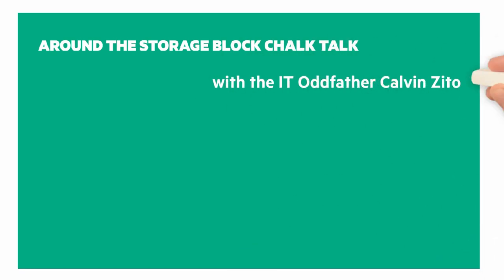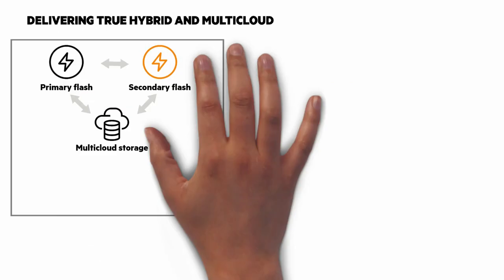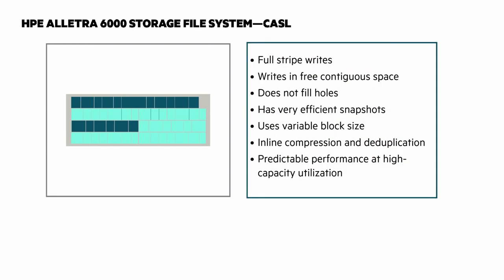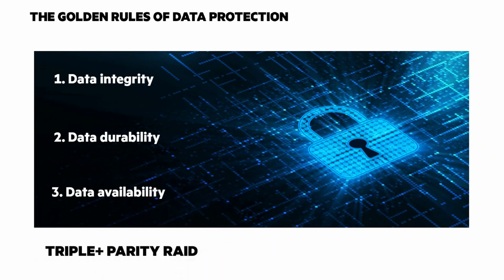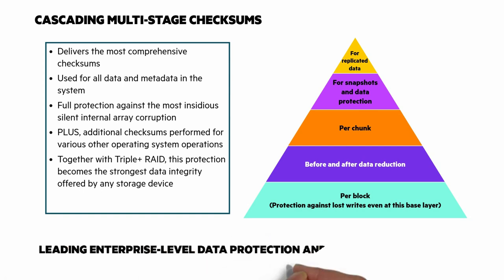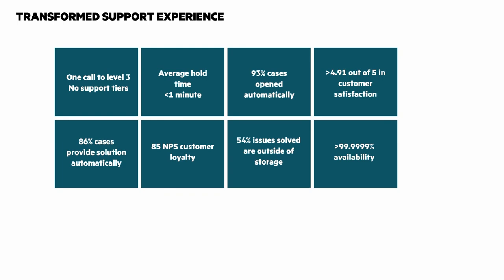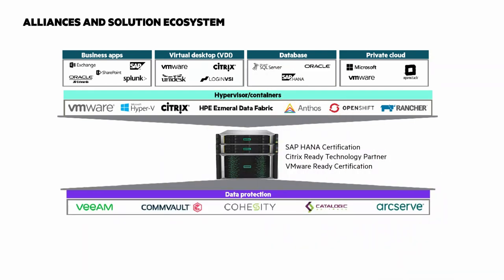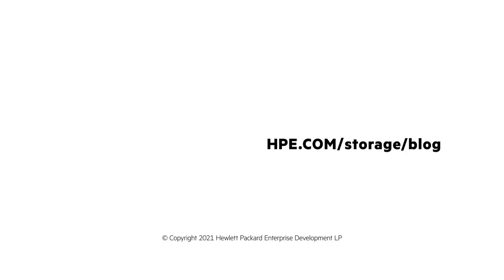HPE Alletra 6000 Technical Overview | Chalk Talk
In this Chalk Talk, Calvin Zito gives a technical overview of the HPE Alletra 6000, The Chalk Talk looks at:
* The DNA of HPE Nimble Storage.
* Hybrid multi-cloud
* Delivering cloud agility with Data Services Cloud Console
* The OS based on CASL (Cache Accelerated Sequential Layout)
* The "life" of an write
* Data integrity, durability, and availability
* Triple+ parity RAID
* Global intelligence and HPE InfoSight
* Transformed support experience
* Integration with VMware and HPE leadership with vVols
* Alliances and solution ecosystem
* Storage Class Memory
* Timeless Storage